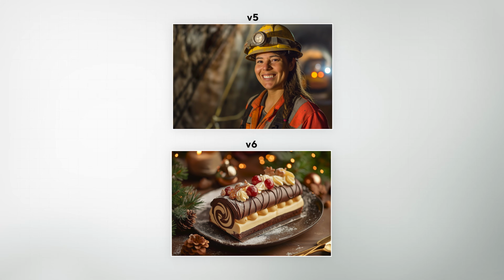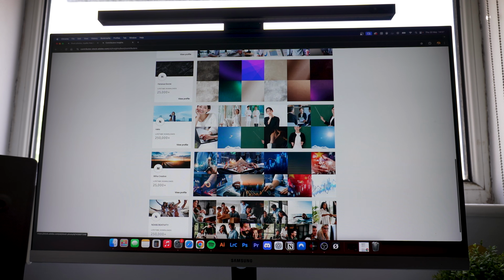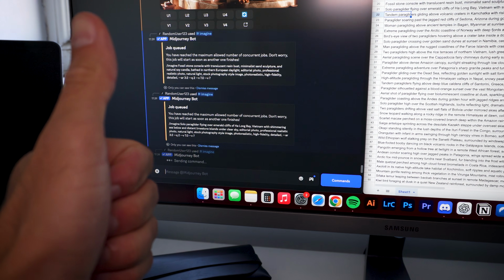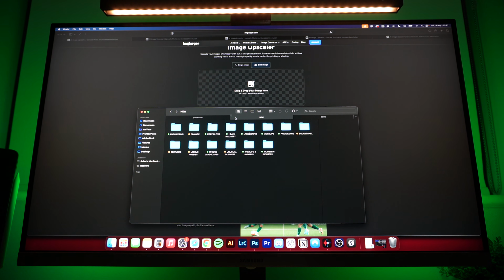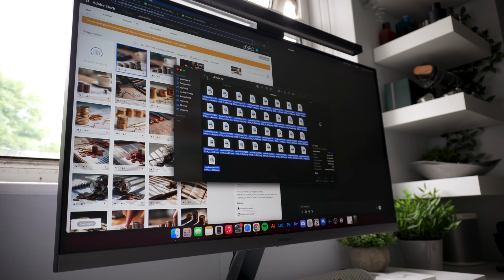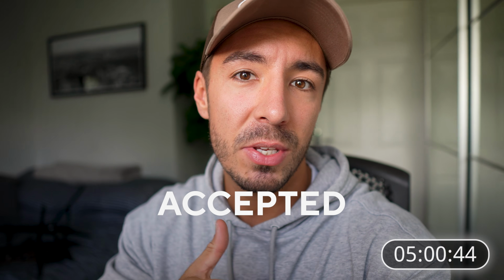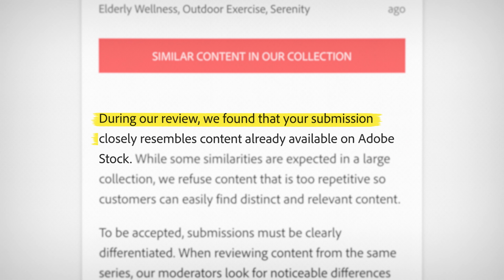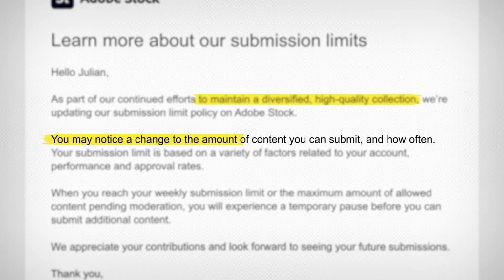I Uploaded 1,000 AI Images To Adobe Stock in 24 Hours… Here’s What Happened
I try to boost my passive income and make money by generating 1,000 AI images and sell them on Adobe Stock using Midjourney and ChatGPT, all in 24 hours. Putting myself through a 24 hours challenge to see how many images get accepted and rejected from Adobe Stock. A side hustle idea for an easy work-from-home income stream.